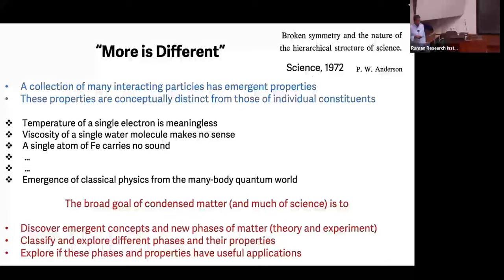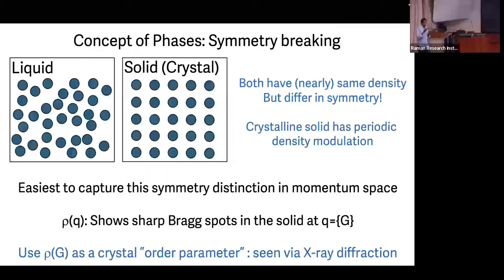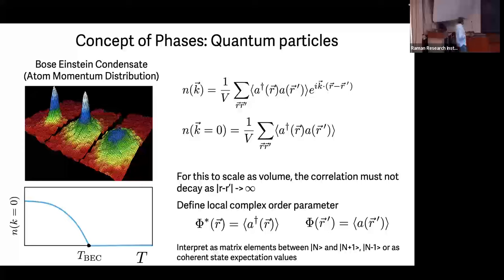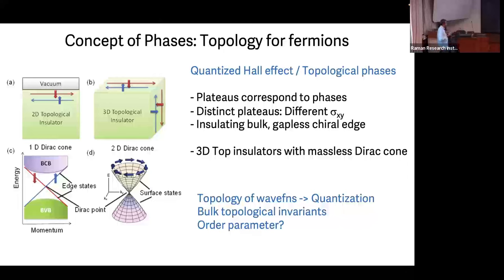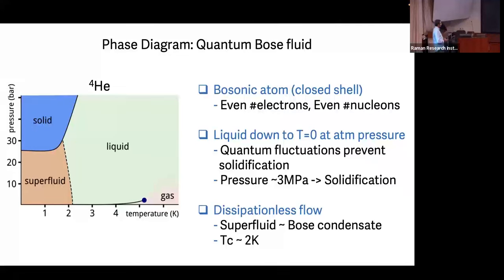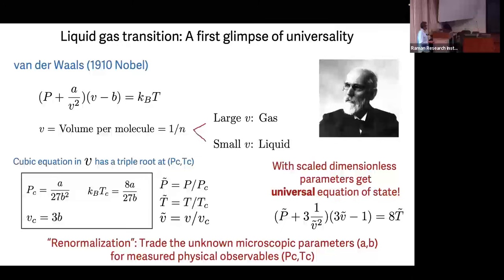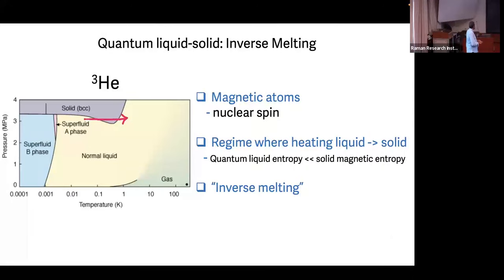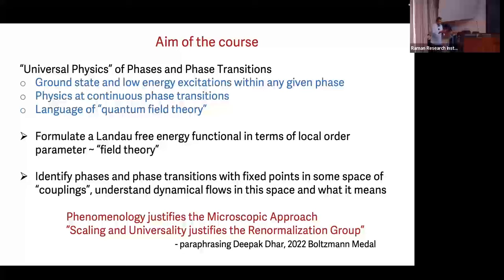Lecture I - Phases, Order Parameters, Phase Transitions | Prof. Arun Paramekanti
4th Vignyana Patashala - Phase Transitions and Renormalization Group